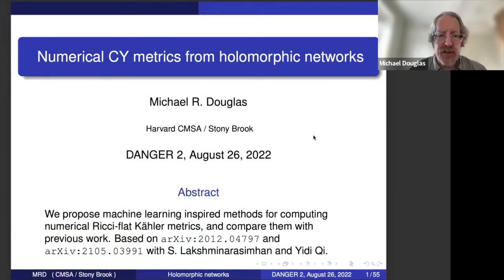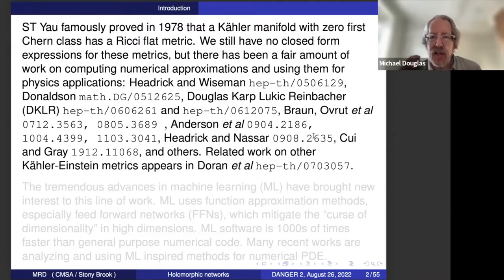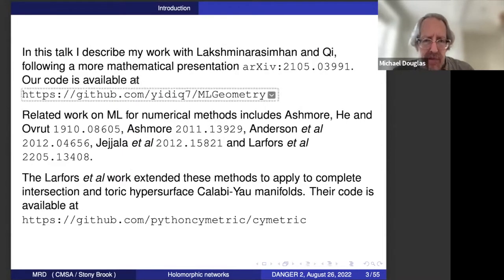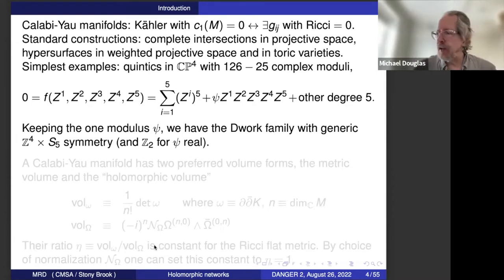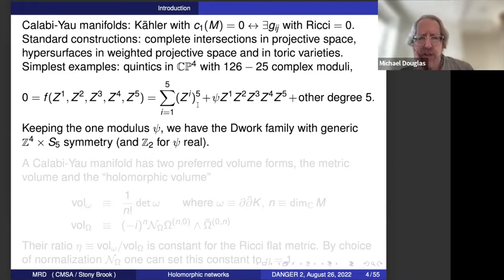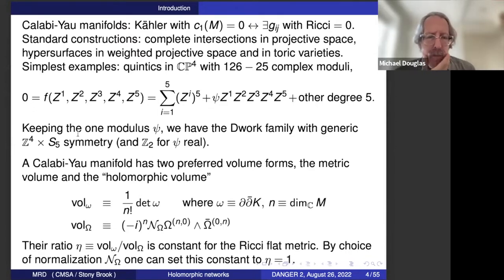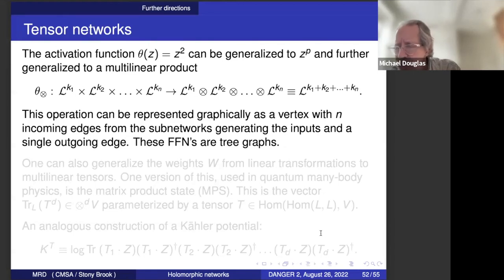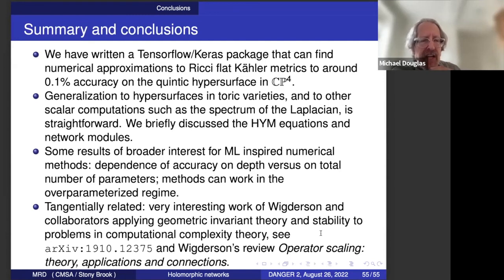Michael Douglas (Simons Center for Geometry and Physics)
26 August 2022

"Numerical methods for Calabi-Yau and special geometry metrics"

We discuss recent work in which machine learning techniques and software have been adapted to compute Ricci flat metrics on Calabi-Yau threefolds, and ongoing work to compute G2 metrics and other geometric structures. Based on work with Rodrigo Barbosa, Yidi Qi and Subramananian Lakshinarasimhan.